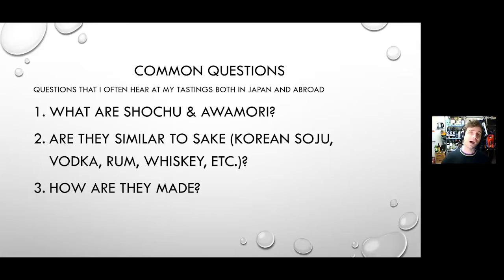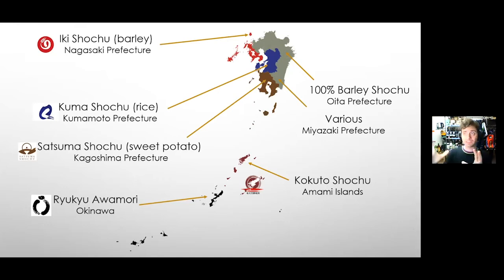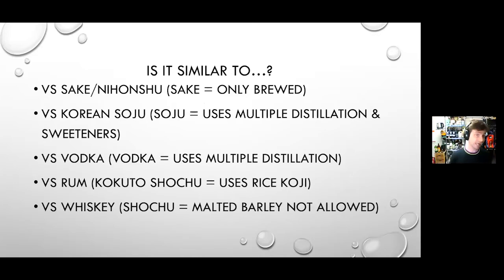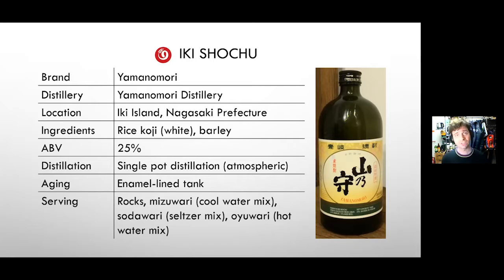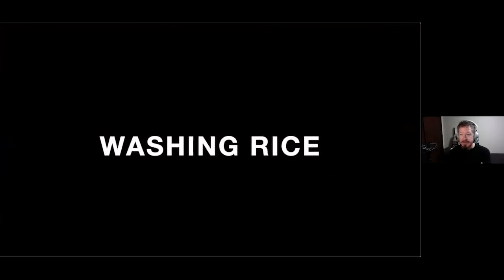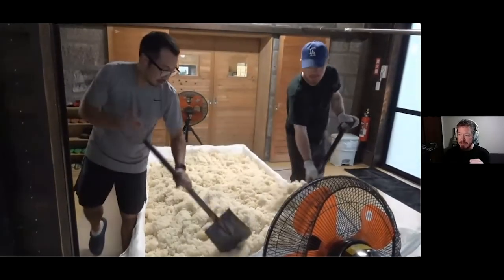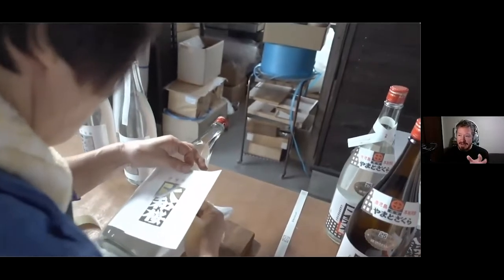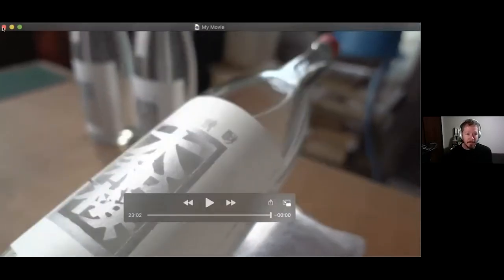Embassy×Capital Wine School: Shochu101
Shochu101 by Stephen Lyman and Christopher Pellegrini- What are Shochu & Awamori? How are they made? Are they similarto Sake? Online introduction to Shochu and Awamori.

This is the second of 6 seminars of beverages from Japan co-hosted by Embassy of Japan in the USA and the Capital Wine School.